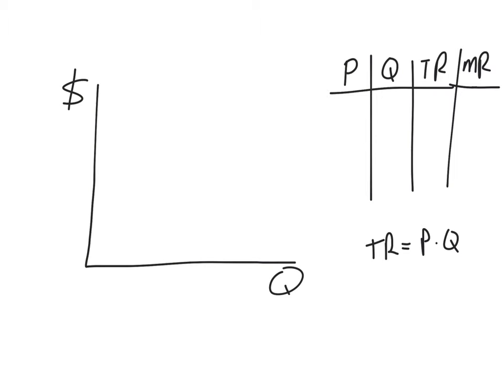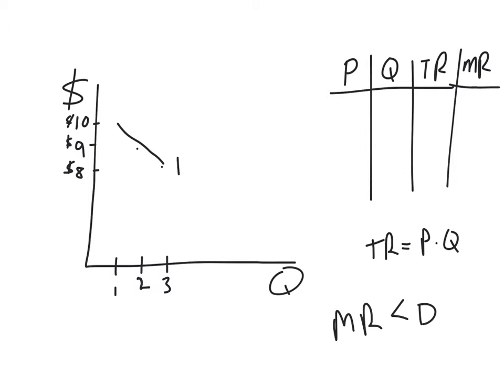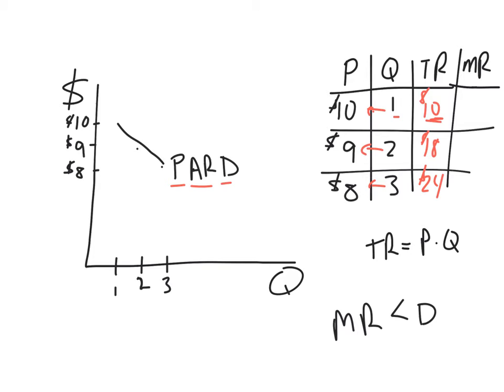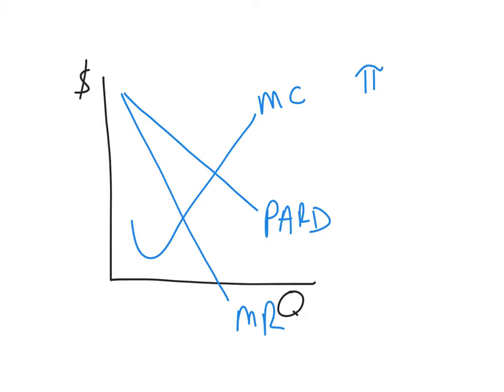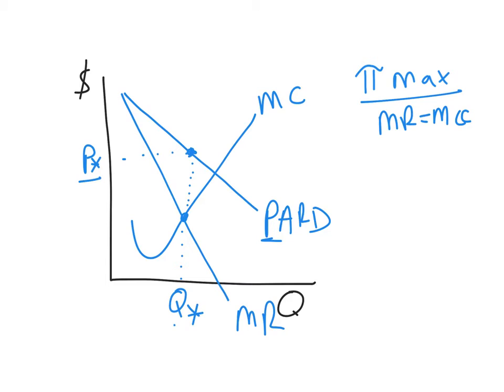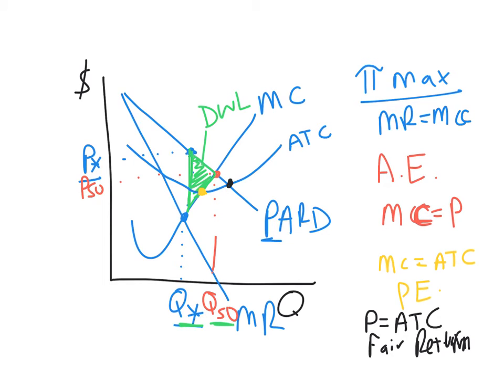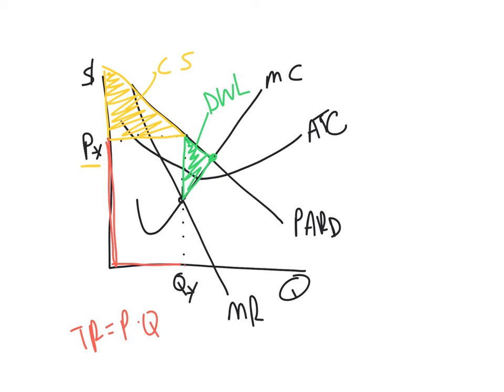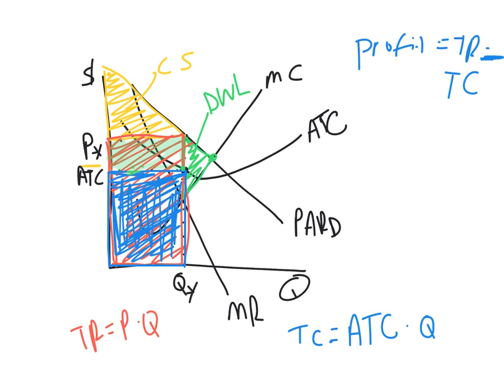AP Single Price Monopoly